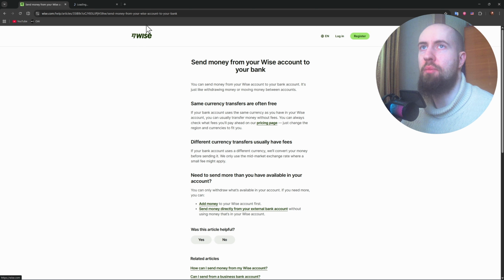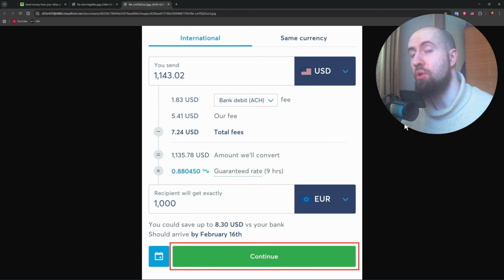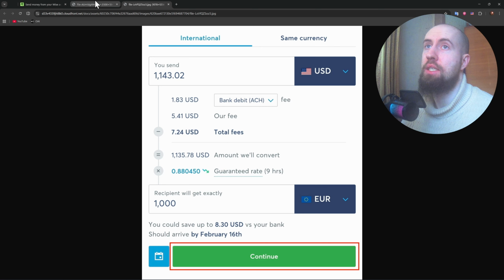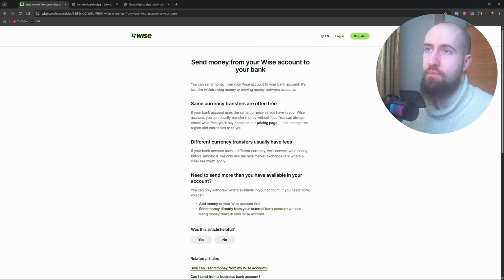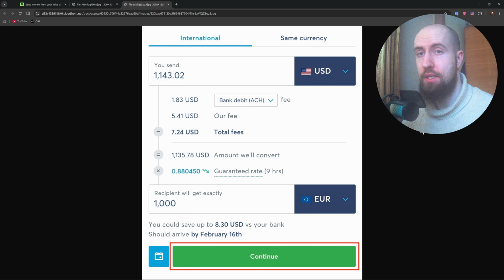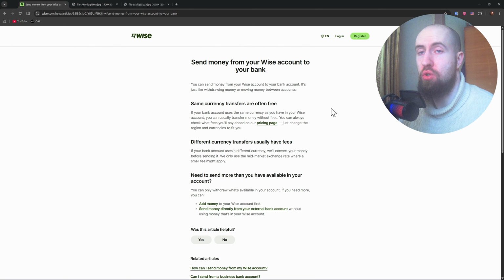How To Transfer Money From Wise To Your Bank Account (2026) - Complete Tutorial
In today's video, I show you how to transfer money from Wise to your bank account.